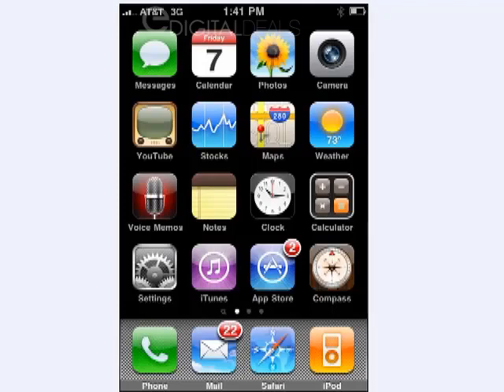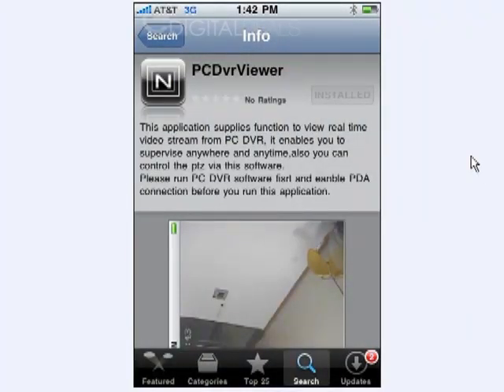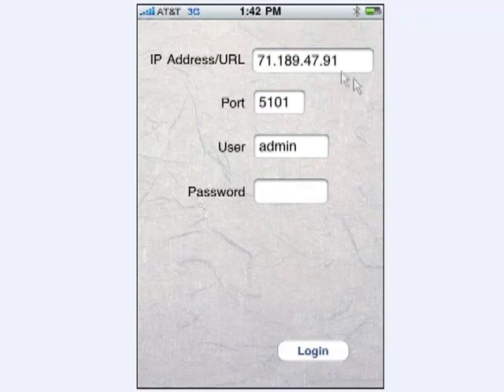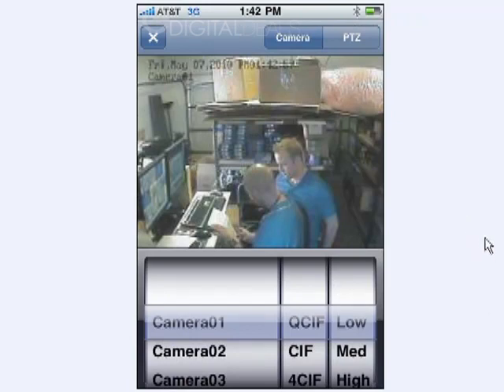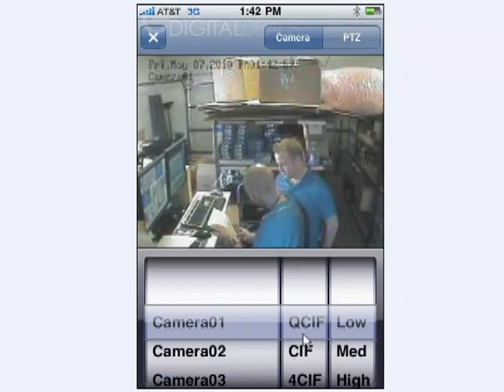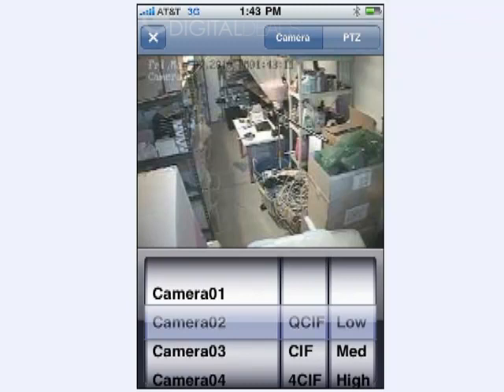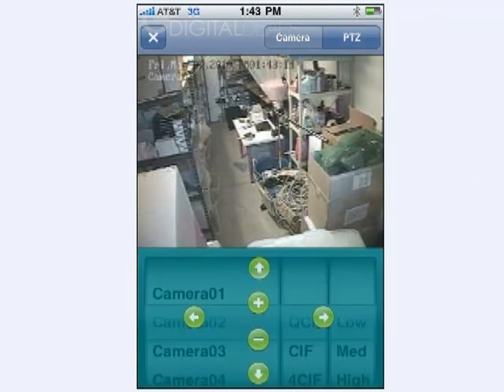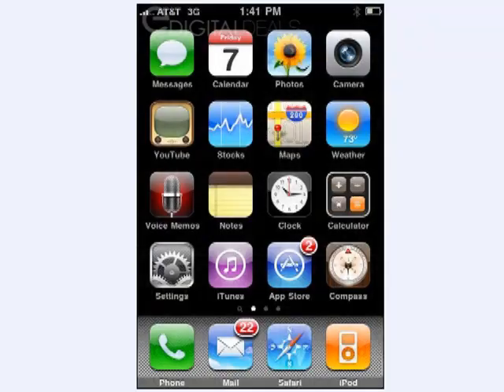Connecting to a Hybrid nDVR with an iPhone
Tutorial explains how to connect to a D1 DVR Server using an iPhone.